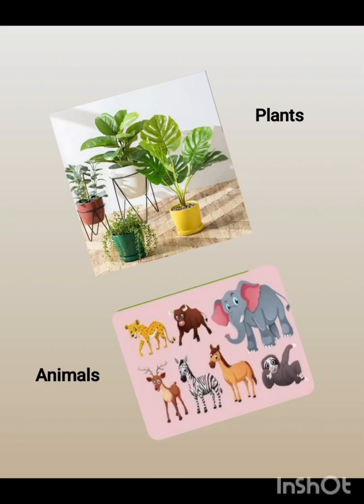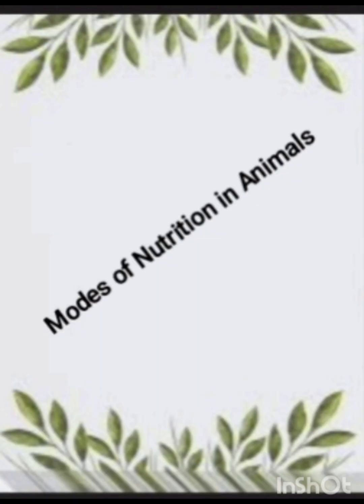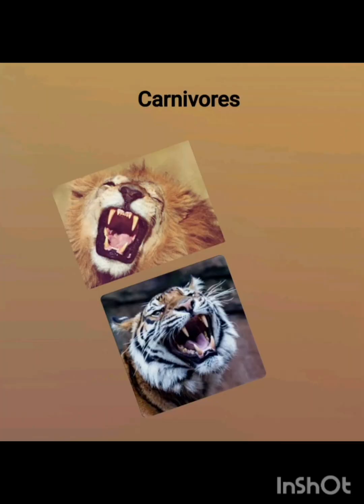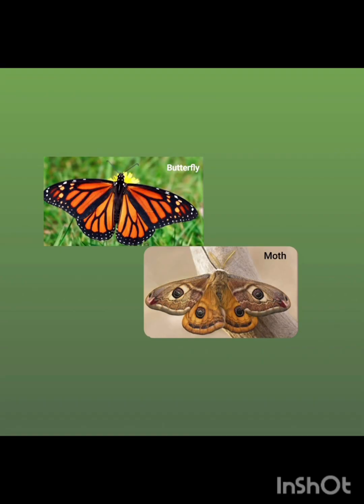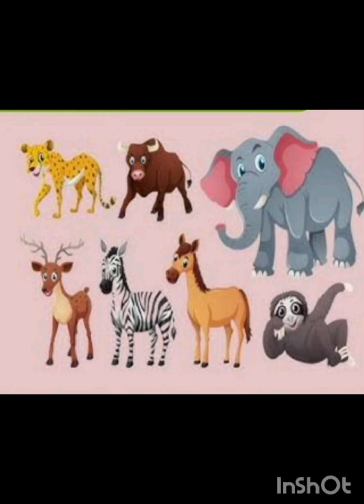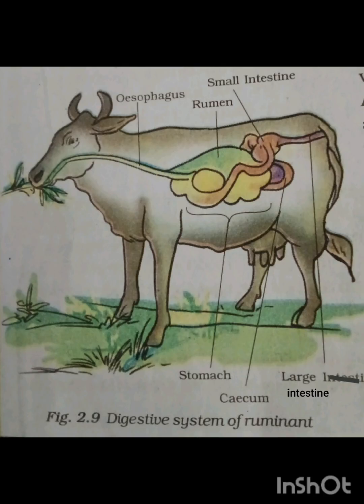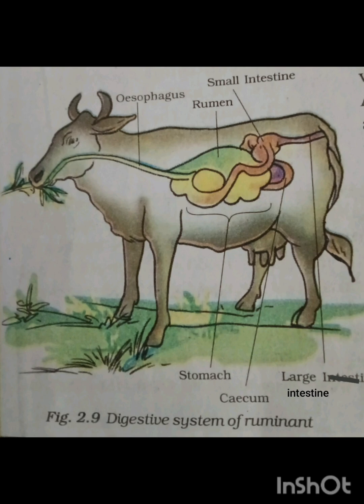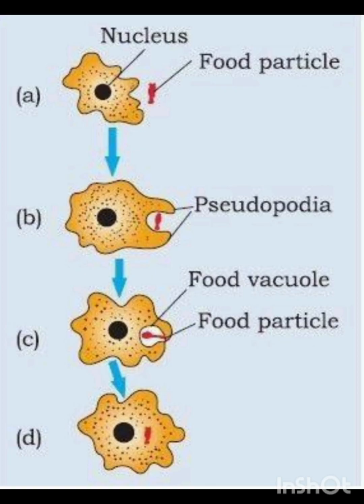Ch- - 2 Nutrition in Animals # Class - 7 # Modes of Nutrition in Animals